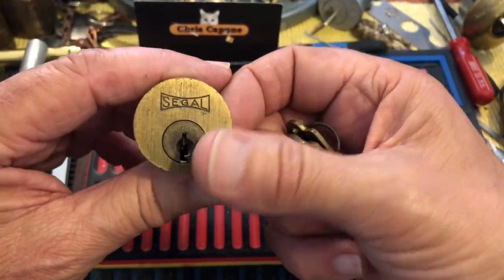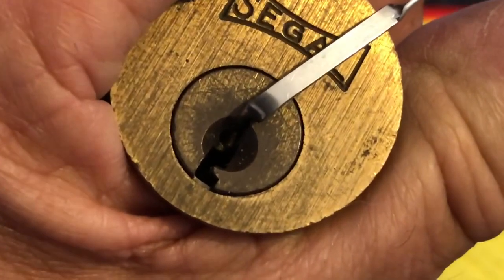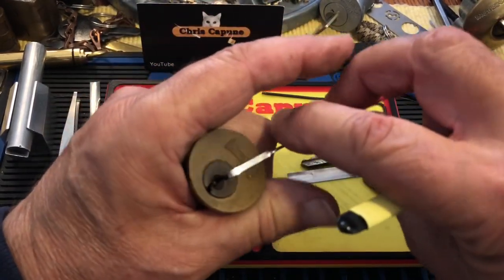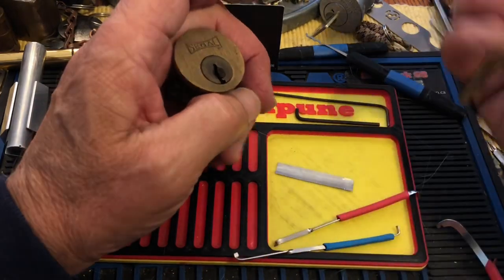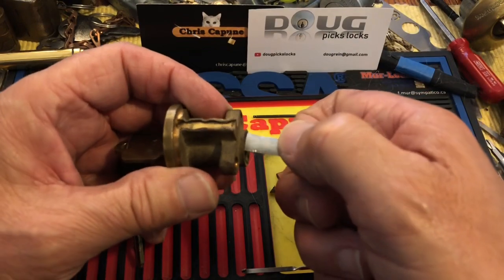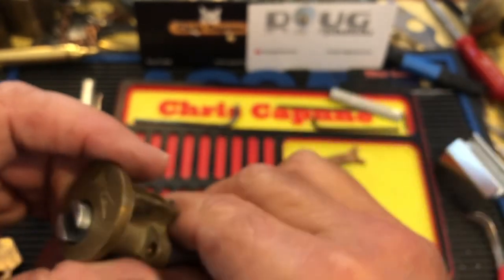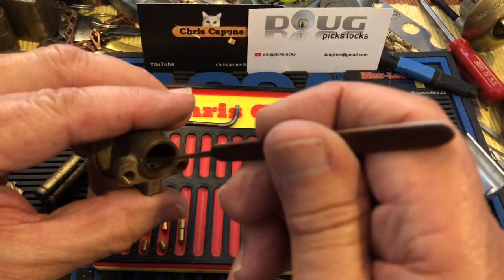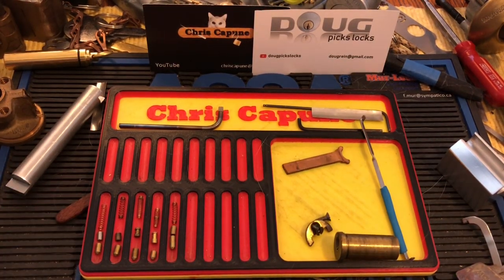#861 Segal lock Cylinder Picked and Gutted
locksport Segal lock picked and Gutted.